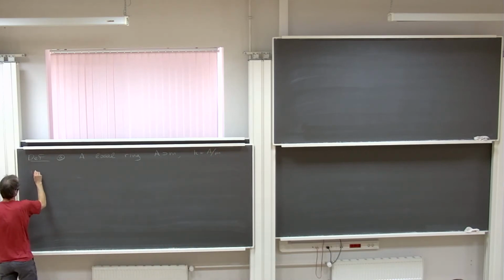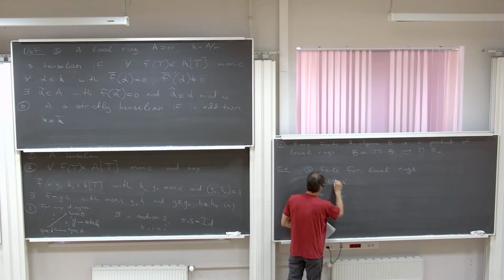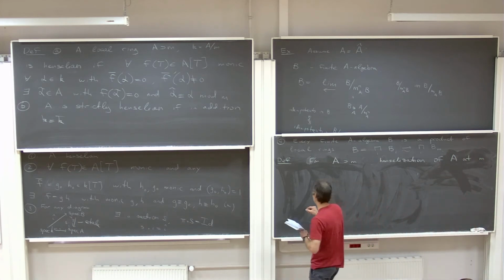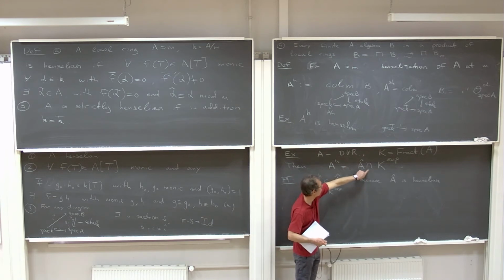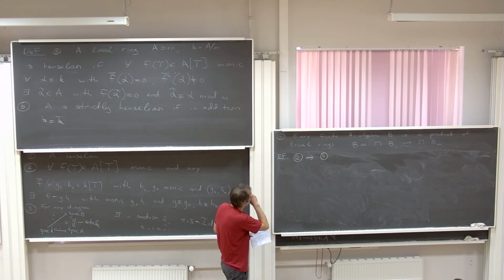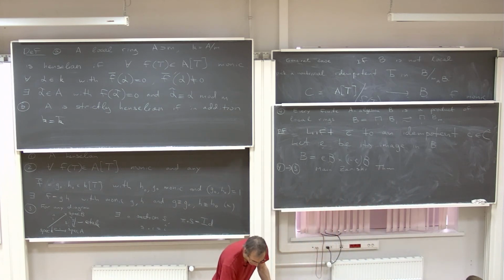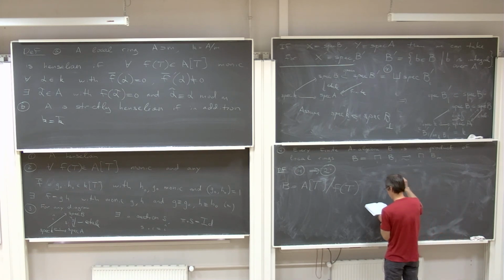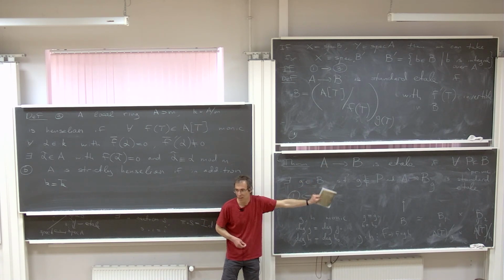Вологодский В.А. НИС "Гипотезы Вейля" 14.04.2021 ауд. 427